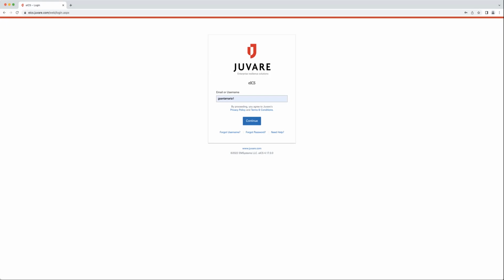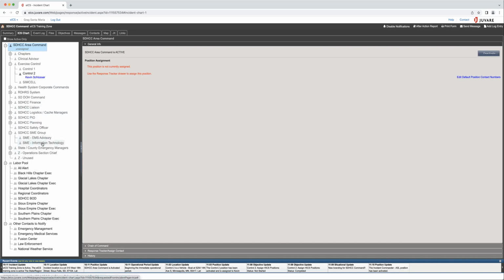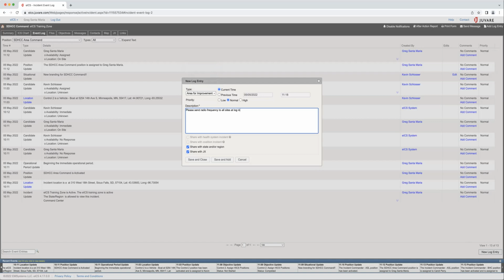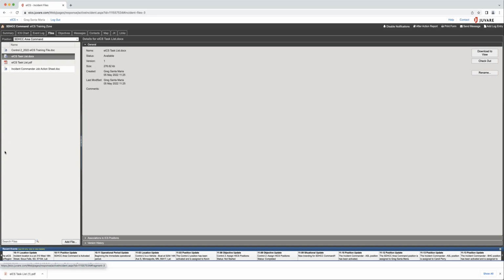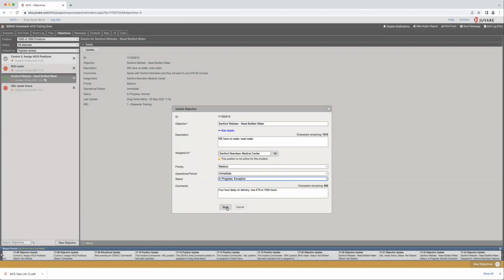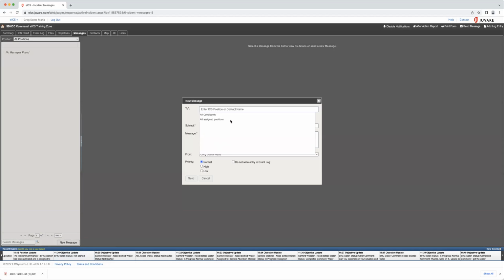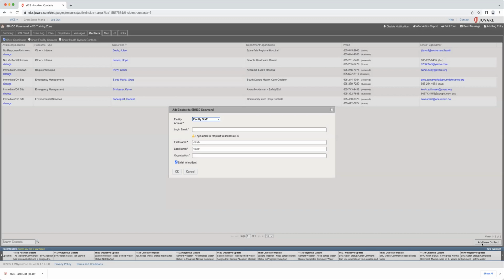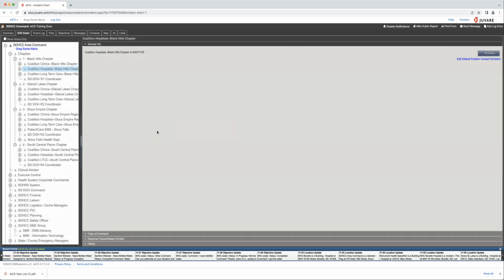eICS Operations Training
SDHCC Operations Training for eICS users